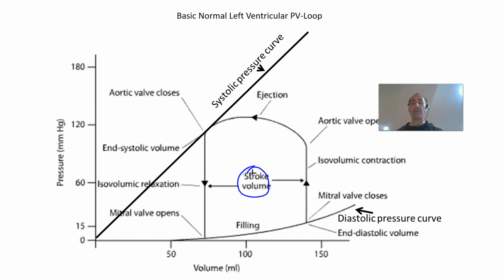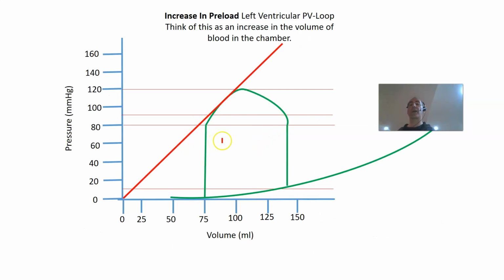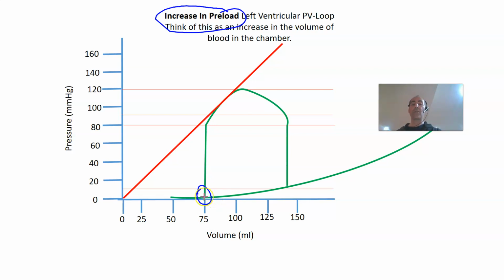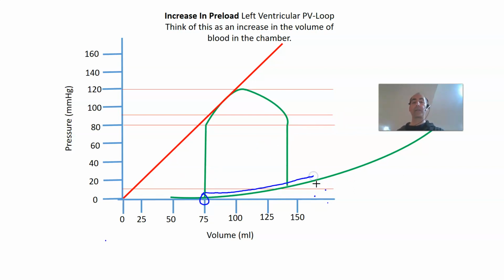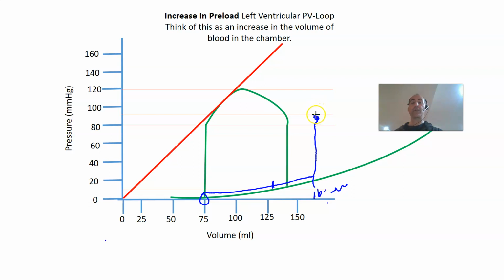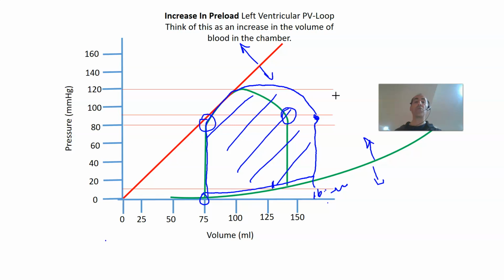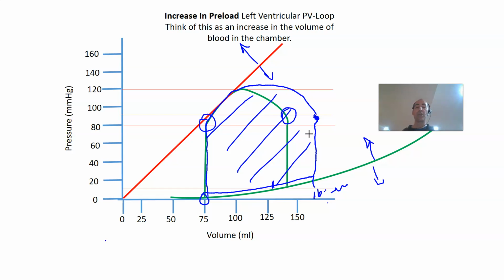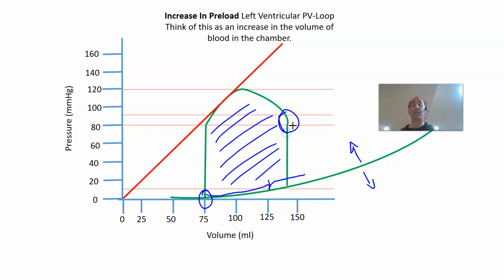Cardiovascular Short Video: PV-Loop Video #2 Increased Pre-Load